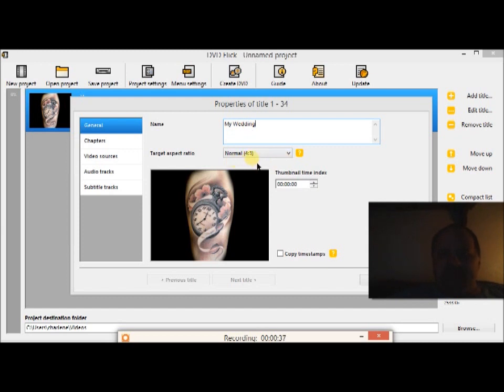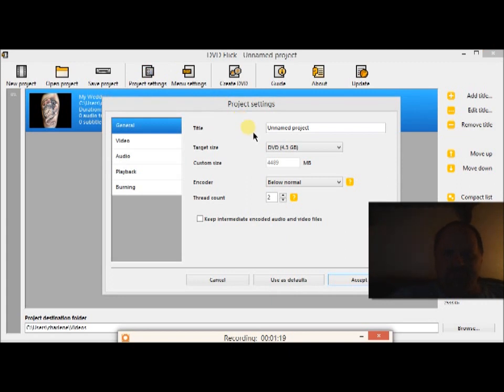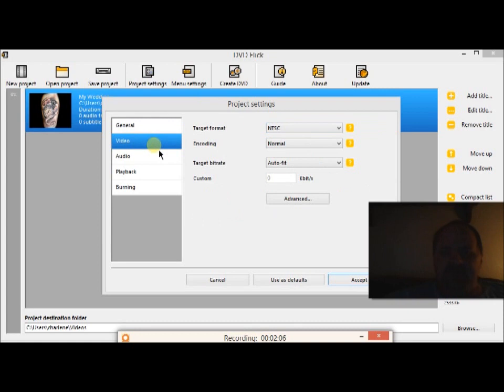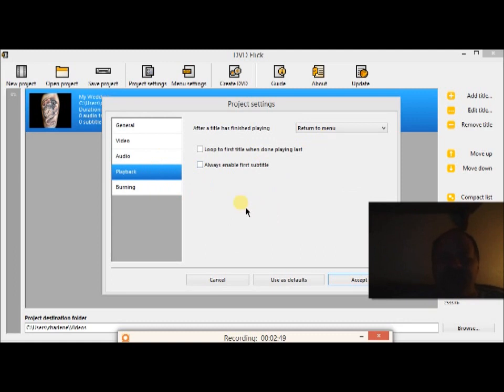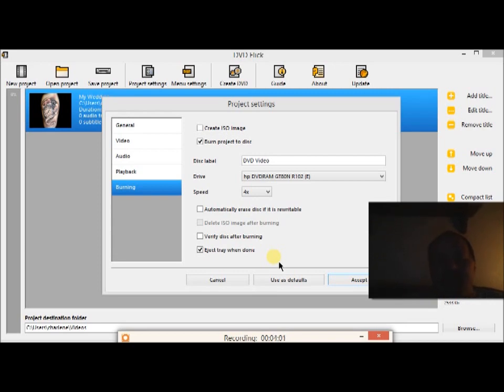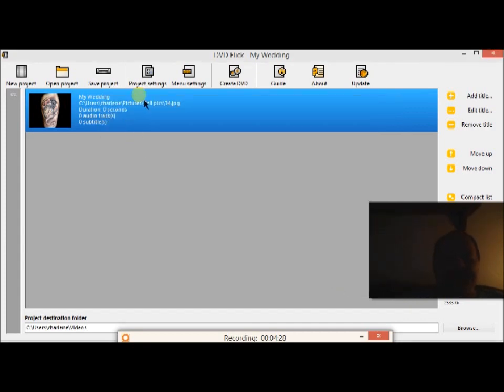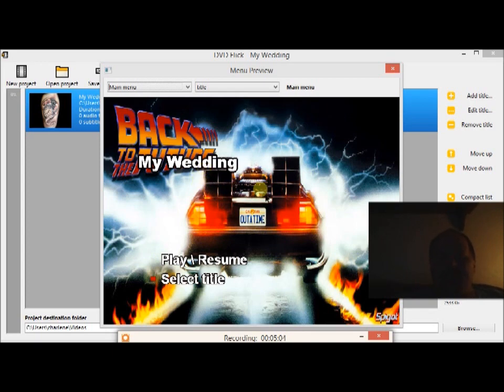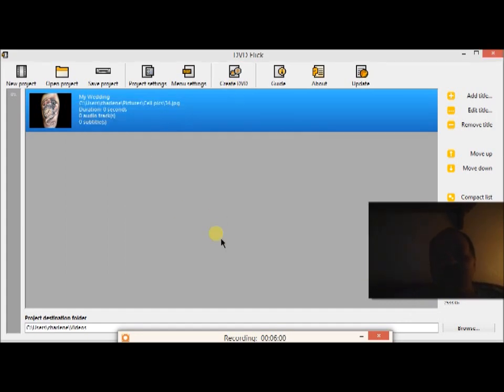How to burn Dvds using Dvd Flick 2018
how to create dvds an burn to dvd.I would use memorex dvd+r or dvd-r. a walk threw of all settings an how to create an burn dvds.
Also how to create menus for dvd flick,Link is below in description.